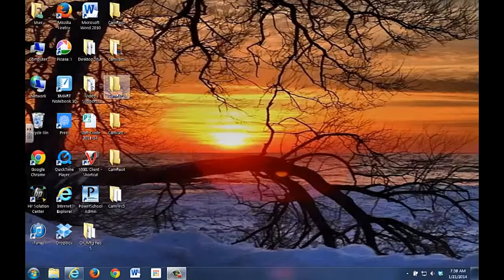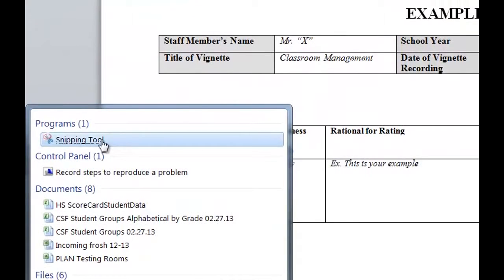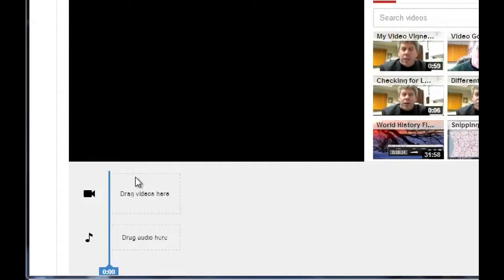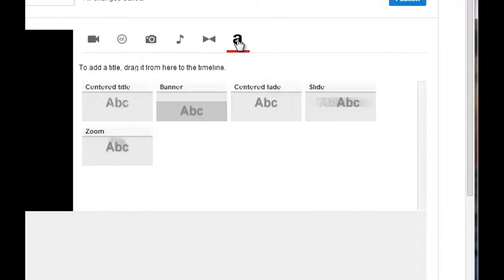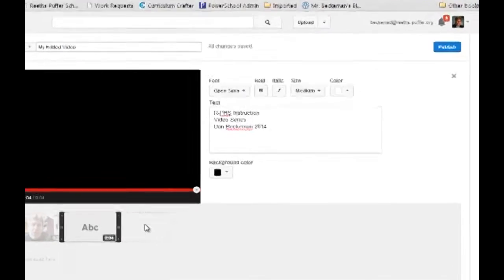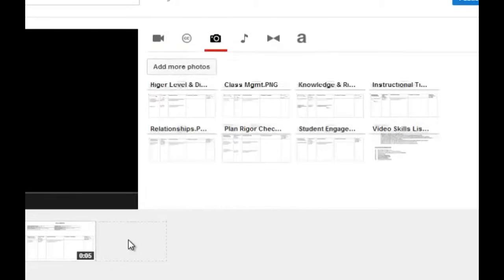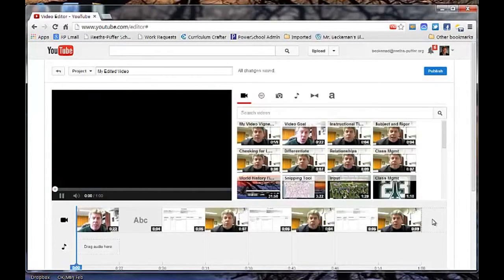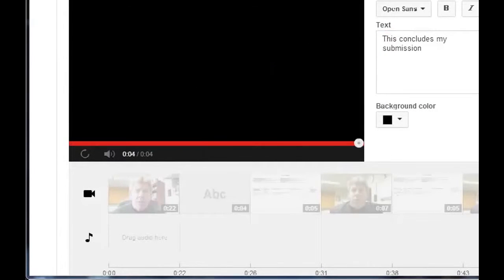Video Vignette Submissions